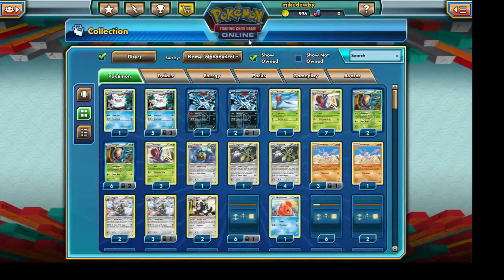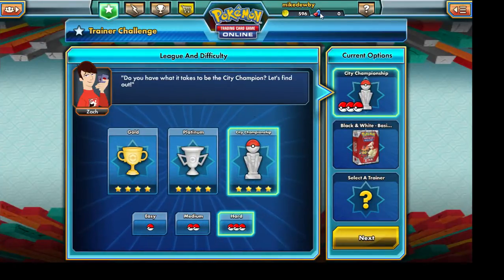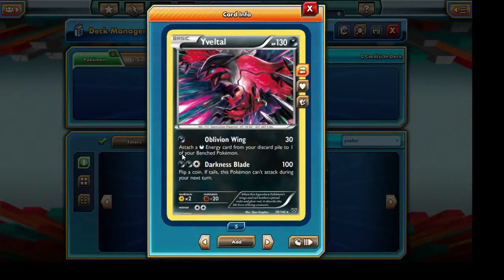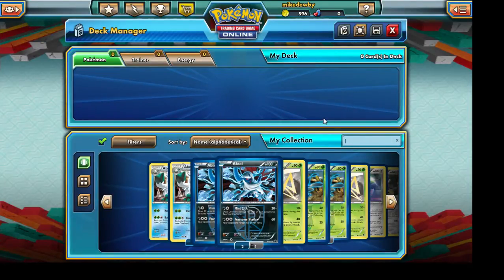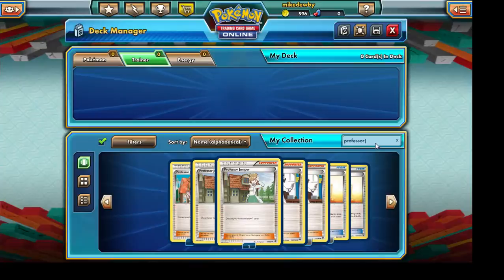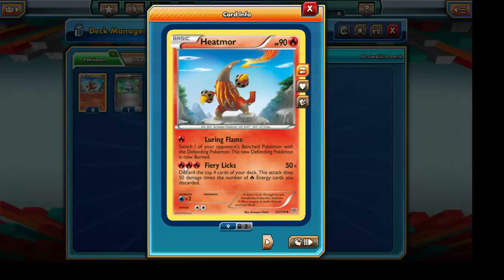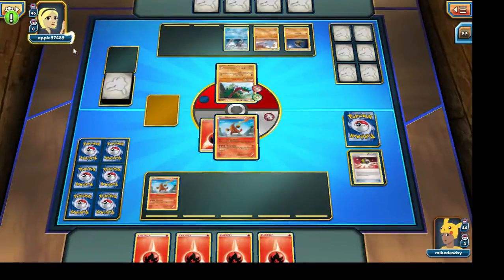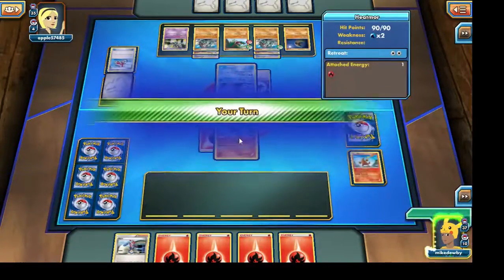Building your Collection, Deck Building and Heatmor Deck!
Today I give some helpful tips on how to build decks, start up a collection, and show you a heatmor deck (which I like to refer as a gambler's deck!).

Also, if you could comment how often you guys would like me to release videos on a weekly basis, or what you would like me to do next, it would help me sort things out! You guys' feedback is very valuable to me, and I will try and do a little something for everyone!